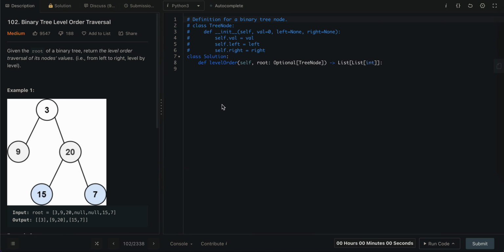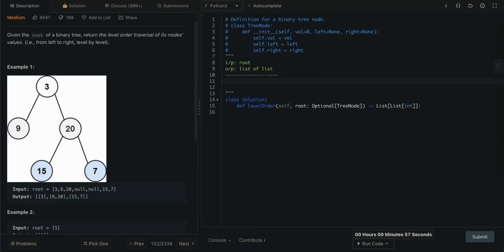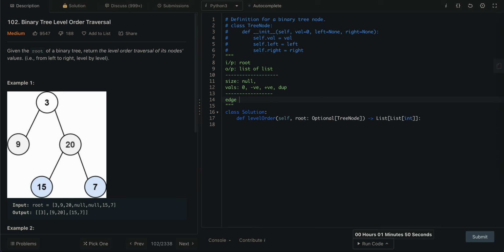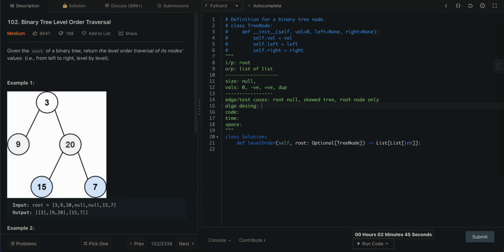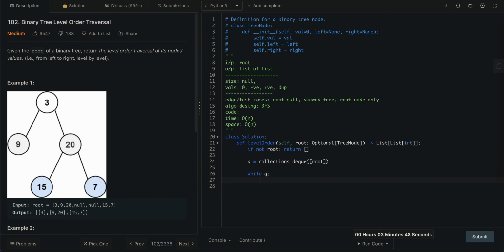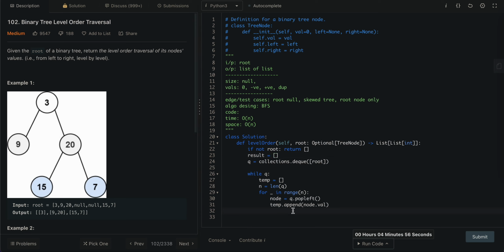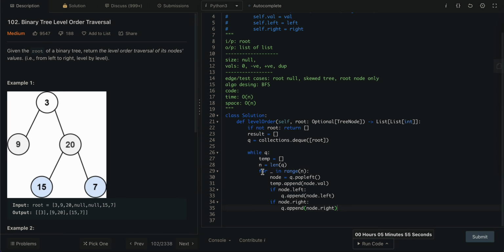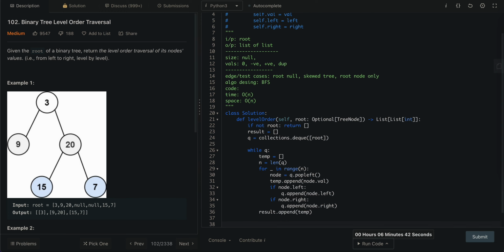102. Binary Tree Level Order Traversal | Easy for me | Leetcode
Watch at 2x. Something I can solve these problems.